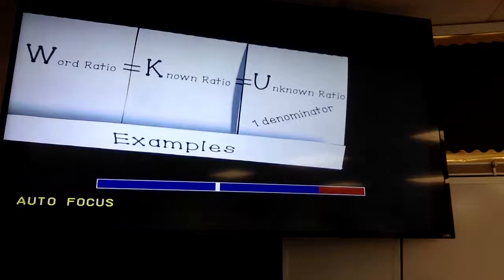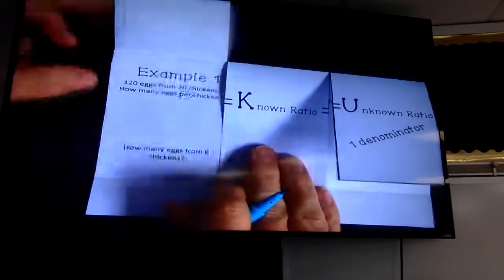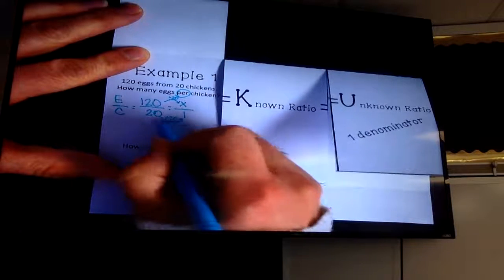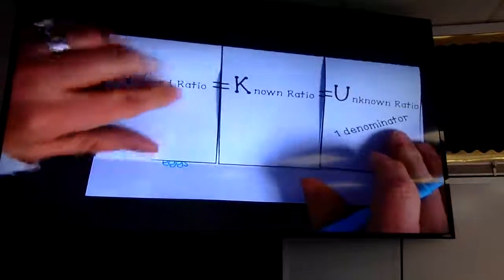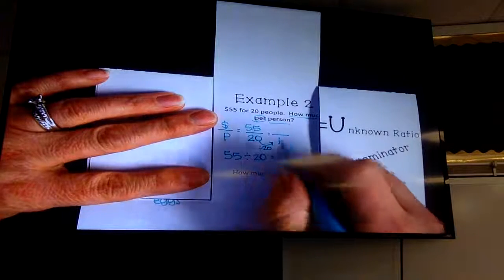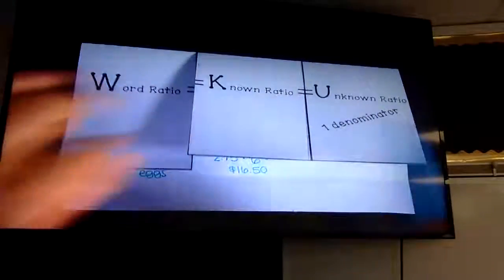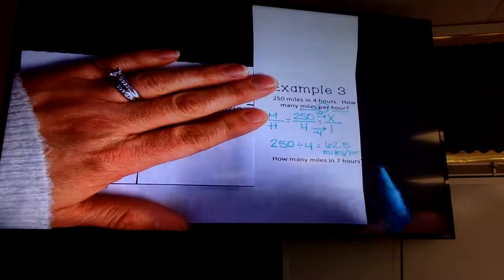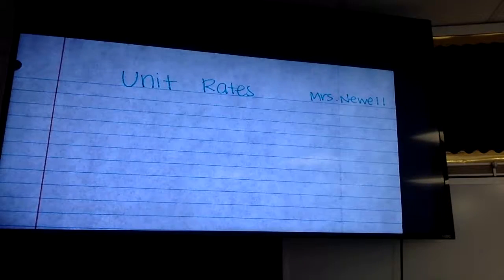Unit Rate Notes